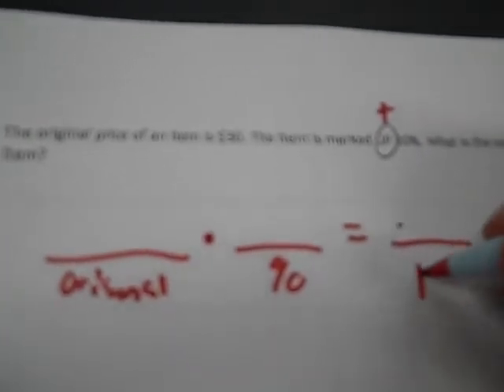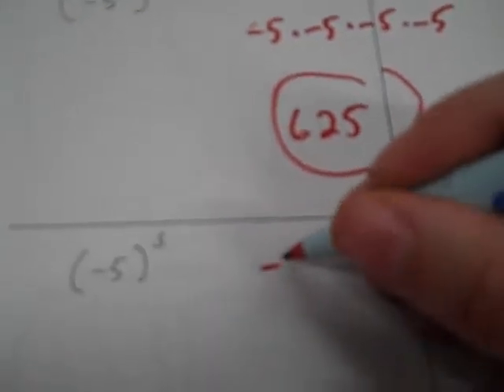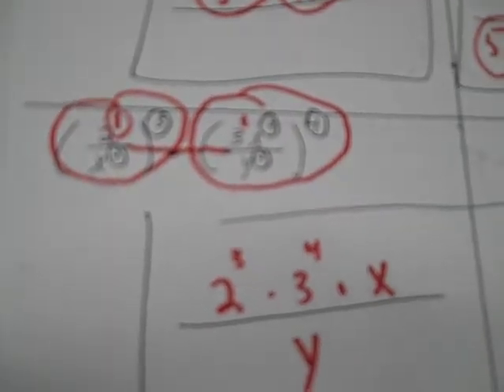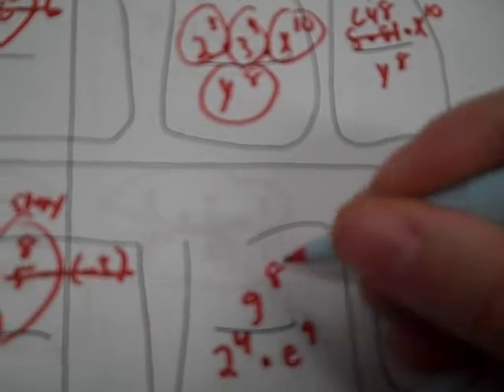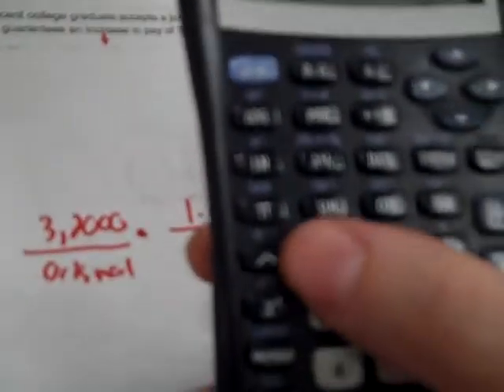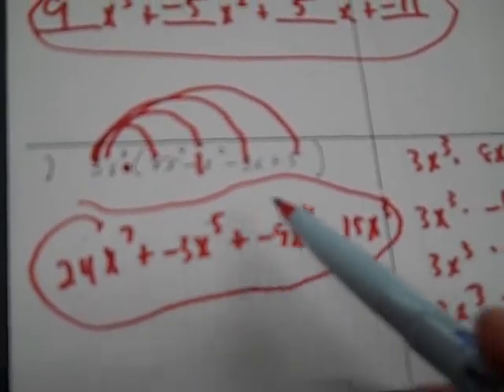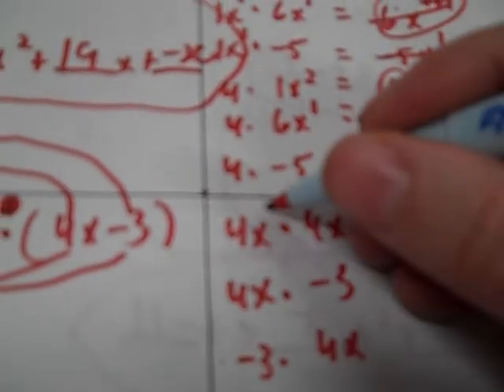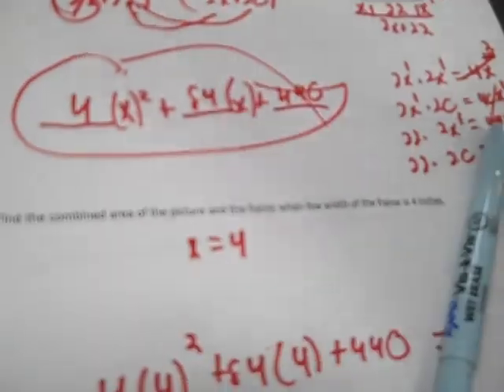EA 12 19